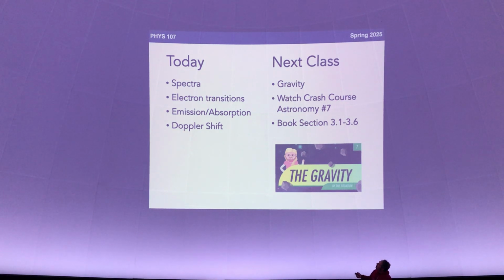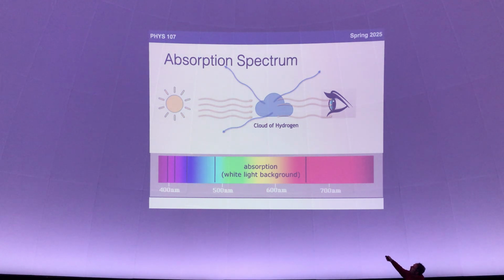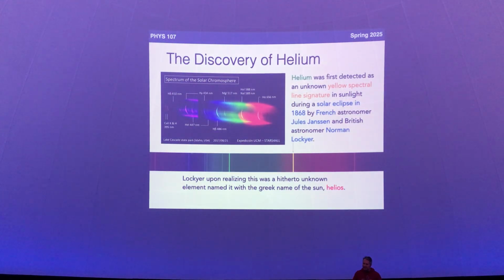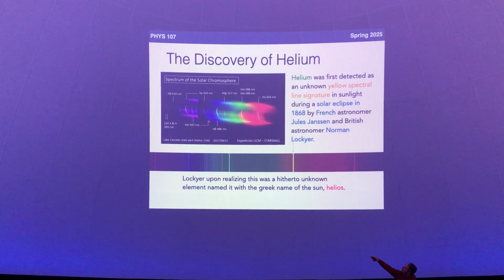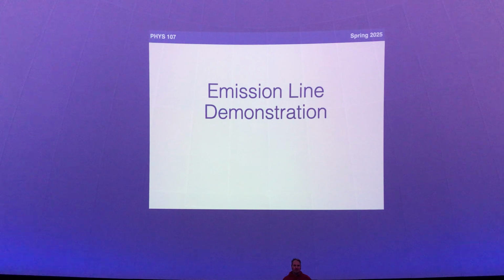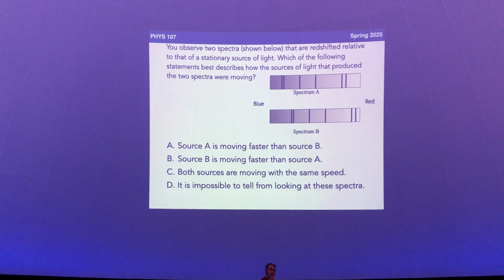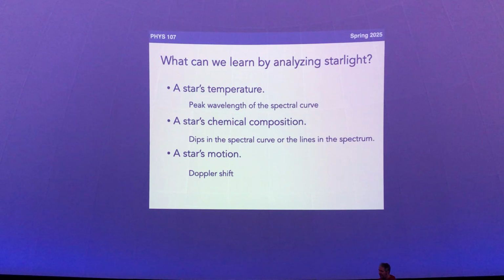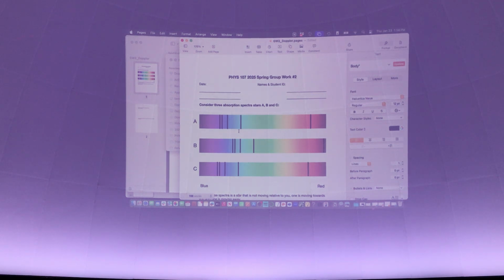P107 25S W3 L2